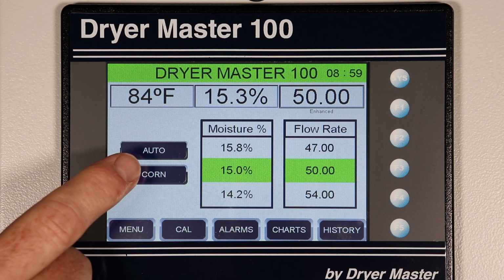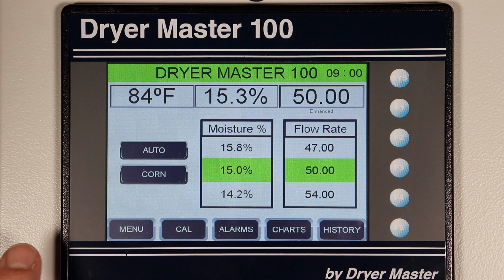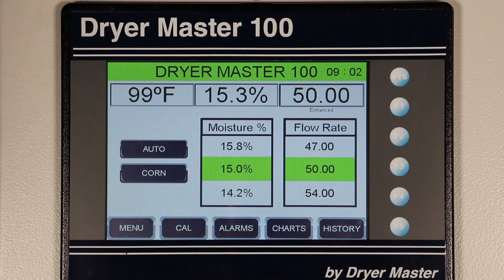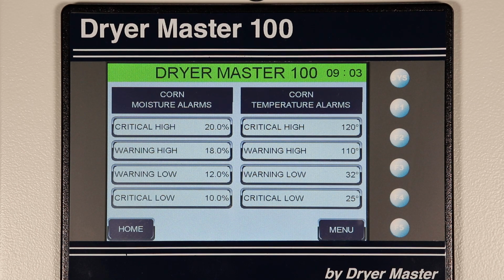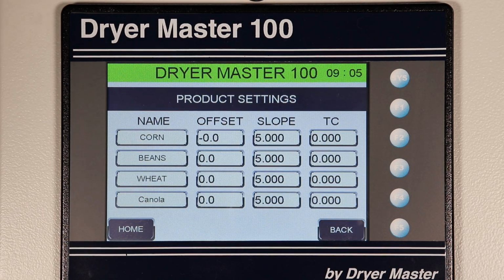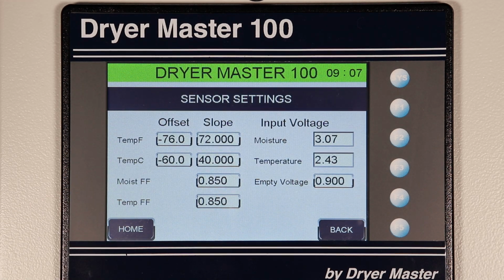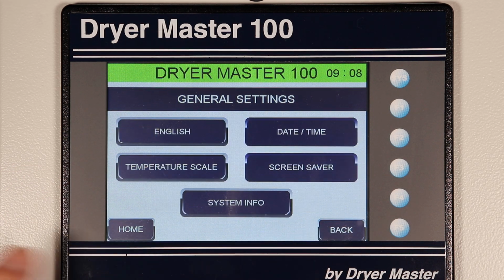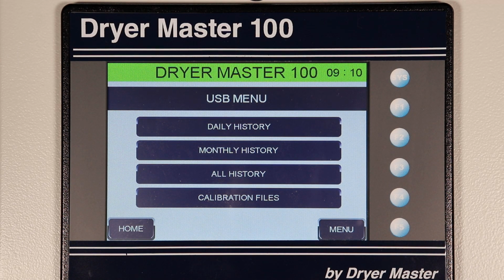DM100 Training - User Interface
This video takes you through the user interface for the DM100.